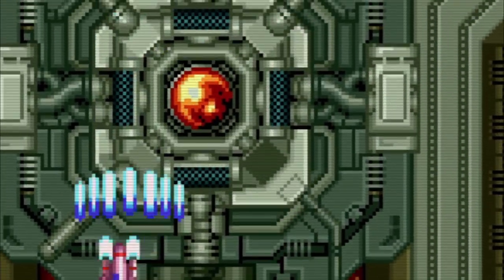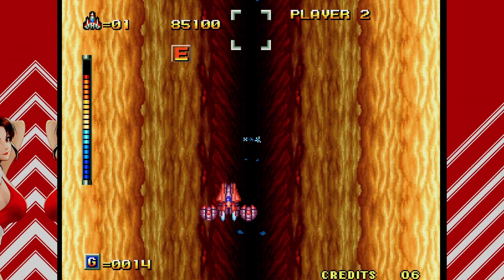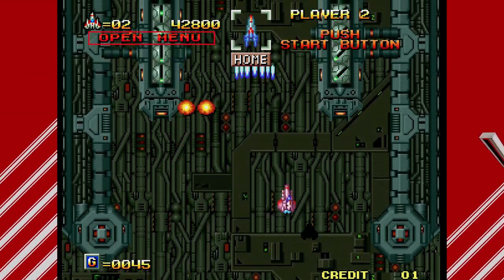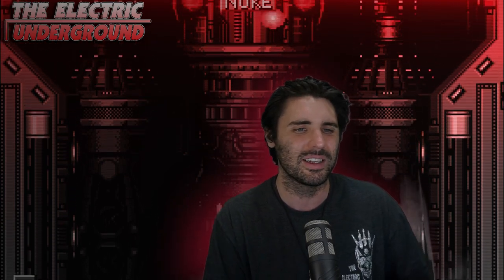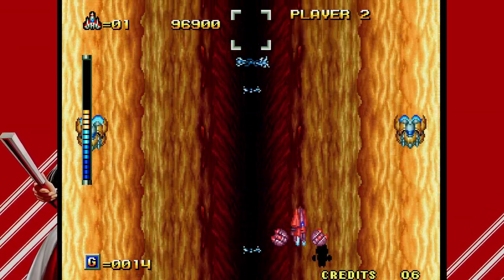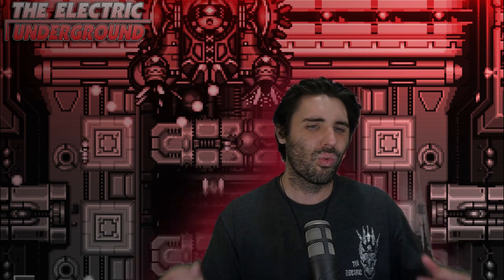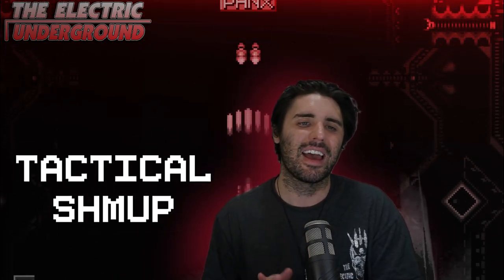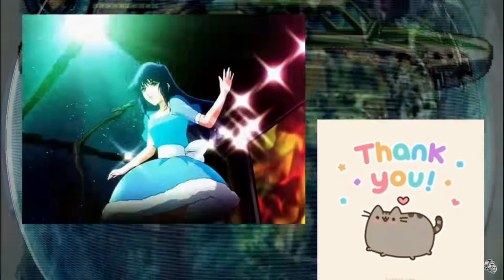SNK's Tactical Shoot Em' Up! Alpha Mission 2 Review!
SNK's Tactical Shoot Em' Up! Alpha Mission 2 Review! Today I look at a shoot em' up (shmup) hidden gem on the Neo Geo, Alpha Mission 2. I call the game a "tactical shmup" because it follows the same slow methodical style of Irem games like R-Type and Image Fight, but is not broken or janky like a euroshmup or anything. The name of the game is all about the armor system and strategically making use of it via upgrades, powerups, and an actual shop at the end of the stages. Currently the game is available from Arcade Archives on the PS4/PS5, Xbox, and Nintendo Switch. I'm also sure you can find it in a bunch of collections and various mini-consoles. Personally, I find the AA ports to be decent, but a little on the barebones side and slightly laggy. So whenever it comes to playing Neo Geo games, I always choose either ShumpArch (RetroArch) or the FPGA Mistr, which runs the games beautifully. So you don't have to invest in a meh port if you don't want to. In conclusion, if you are a fan of the more slow paced console style experience like you find with R-Type, Thunder Force, even U.N. Squadron, then this game should be right up your alley. The sprite work, in usual SNK fashion, is beautiful and a huge reason to check out the game and potentially study it for the pixel artists out there. I still prefer Rayforce though, gameplay wise ha. This video is dedicated to Mr. JBRPG who has been a longtime supporter of the channel and requested this game to be reviewed for basically a year ha.

[$2 tier = Monthly Game Review Vote, Name in Credits, Exclusive Monthly Podcast]
[$5 tier = Double Monthly Game Review Vote, By Name Shout-out, Name in Credits, Exclusive Monthly Podcast]